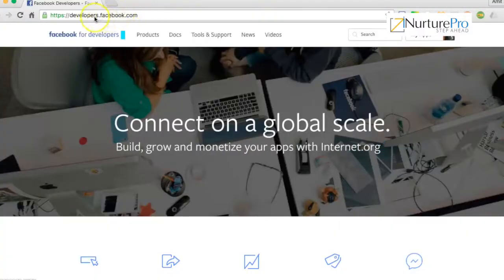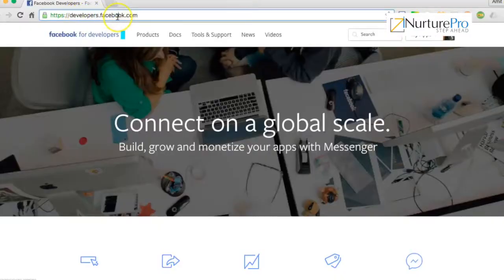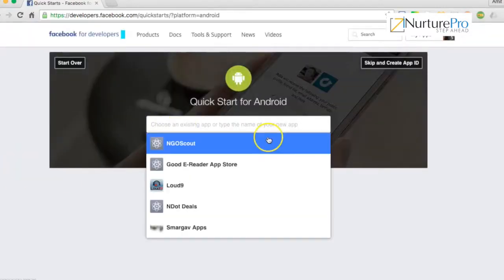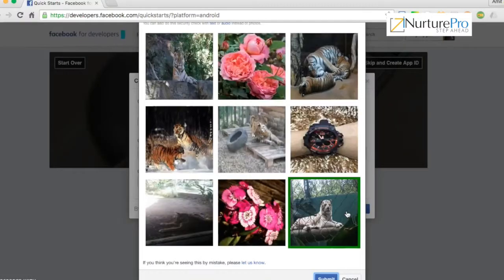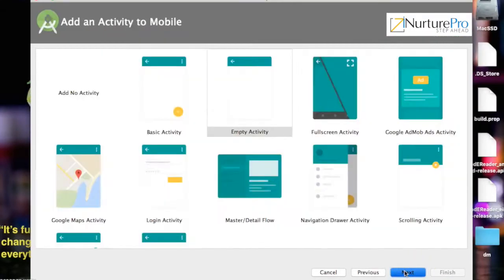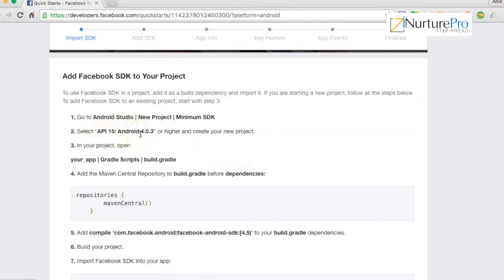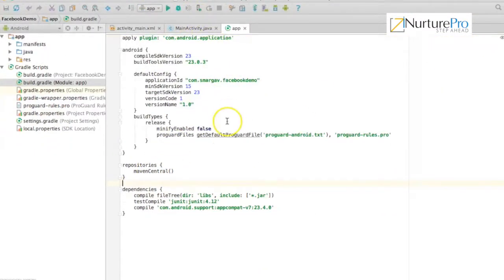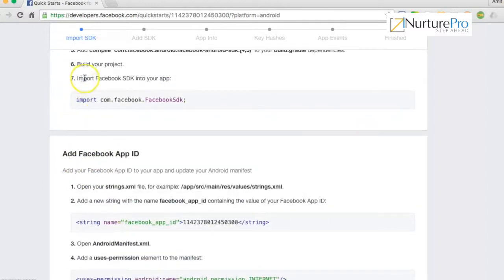Biztoonz-AA M04 C02 VD Facebook SDK Int Part 1